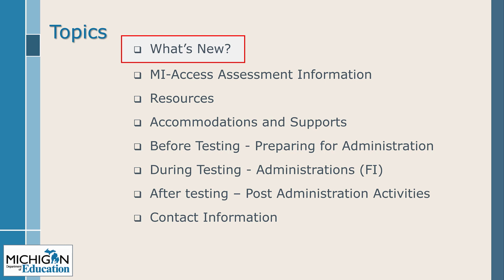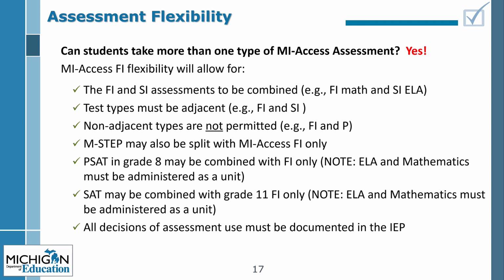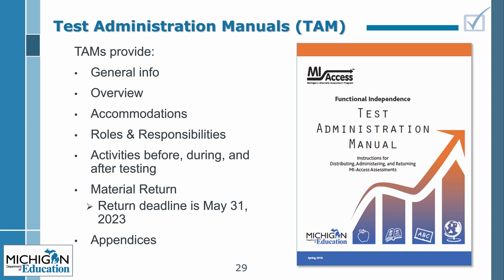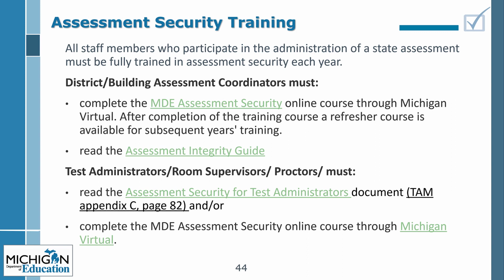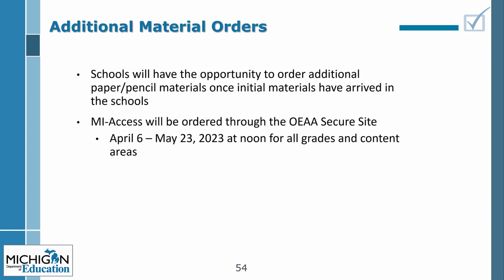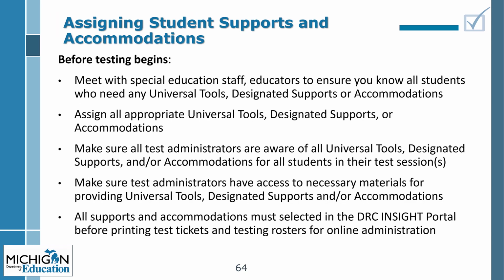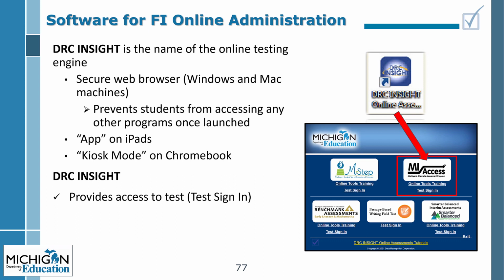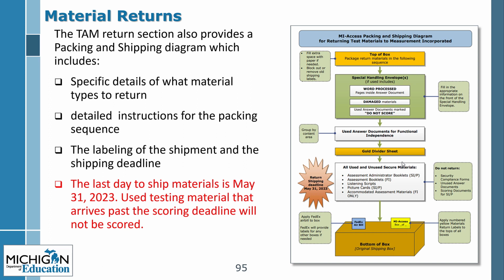S23 MI Access FI Test Administration Training